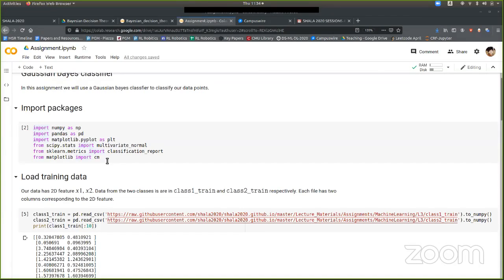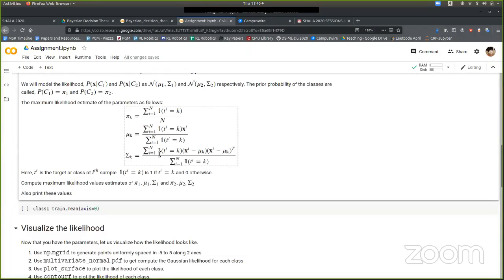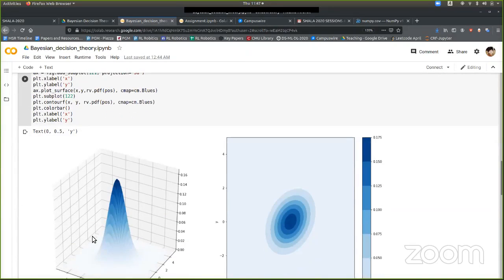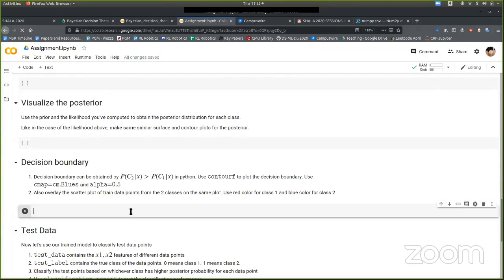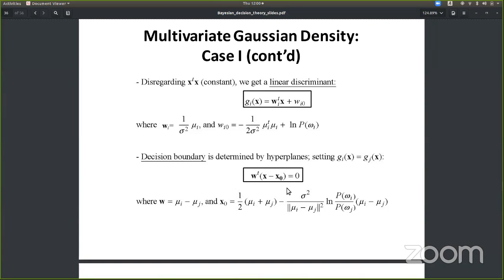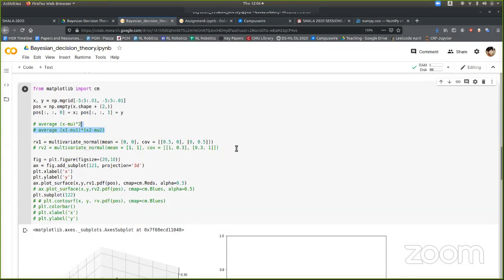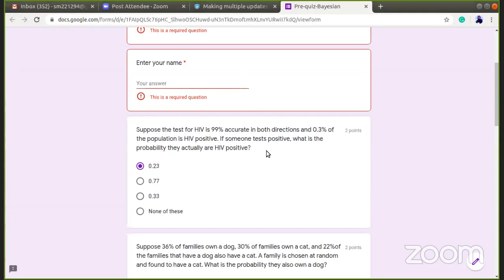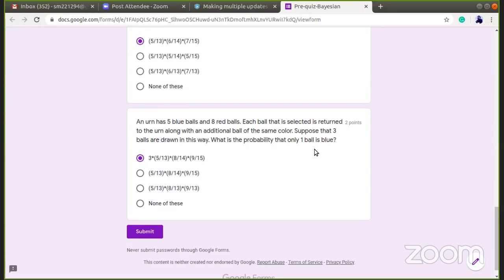ML-3-Bayesian Decision Theory (Tutorial)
1. Assignment: 0:00
2. Pre-Quiz: 37:58